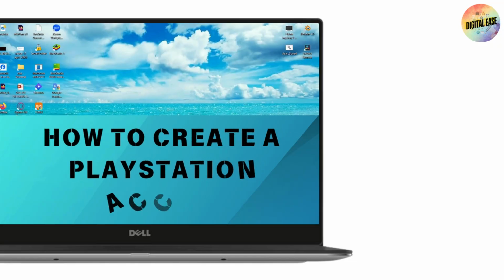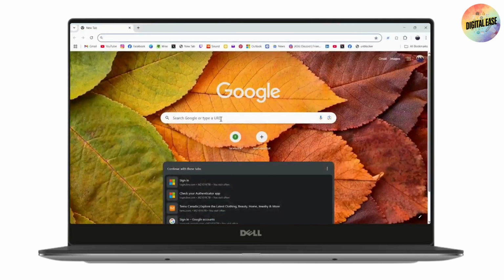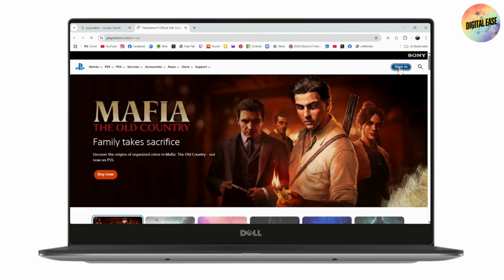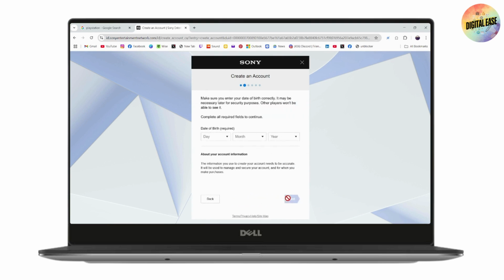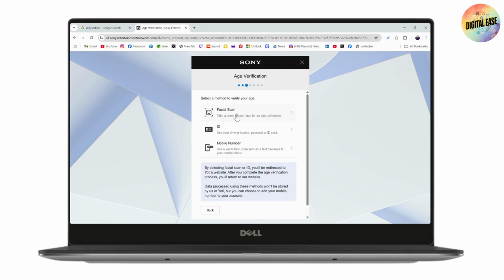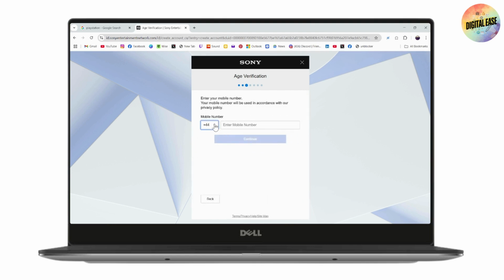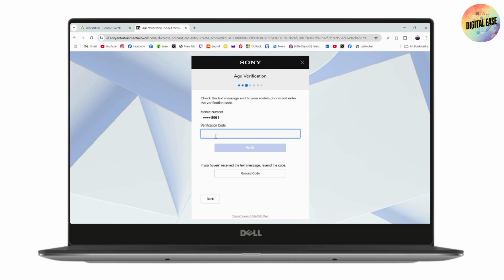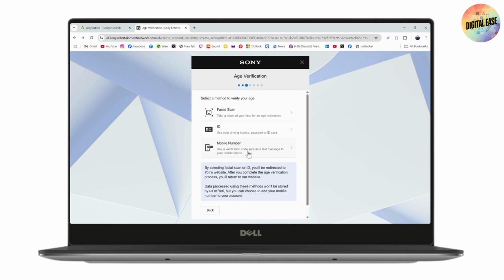How To Create A Playstation Account | Easy Setup for Beginners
How to create a PlayStation account

This video shows a clean, official path to create a PlayStation account on playstation.com, selecting your region and language and completing age verification—so you finish signup confidently. Once you create a PlayStation account, you can secure your profile, sign in across devices, and prepare your console or browser for future purchases, cloud features, and community interactions. If you ever got stuck at verification, this guide demonstrates how entering your mobile code and confirming email unlocks the process. Making a PlayStation account now is important because it centralizes settings, privacy, and authentication, helping you avoid lockouts later and keeping your gaming identity consistent. Follow along to ensure your date of birth and region match your documents for smooth verification.

0:00 Introduction
0:35 Create PlayStation Account